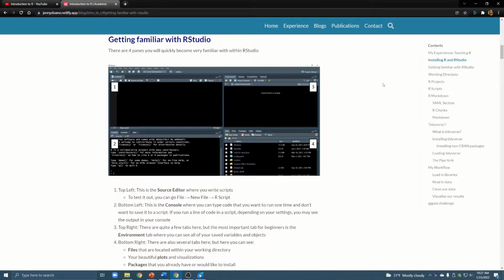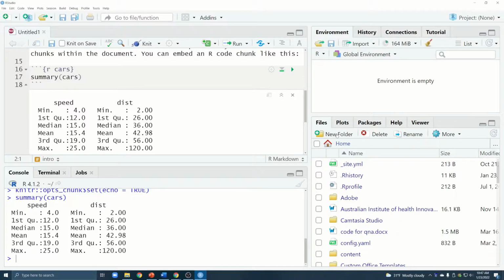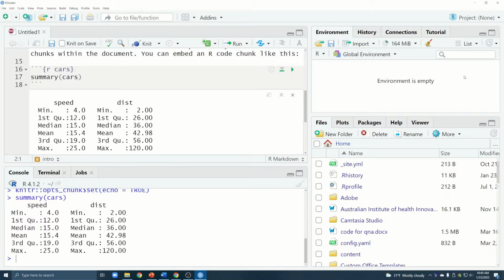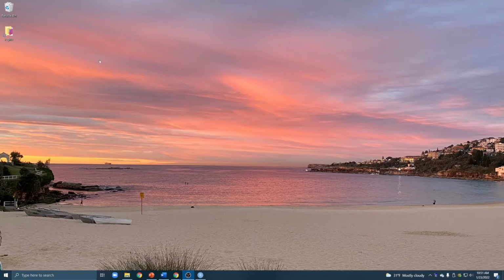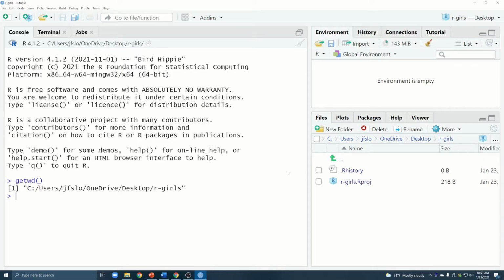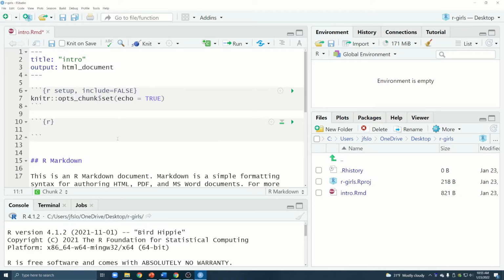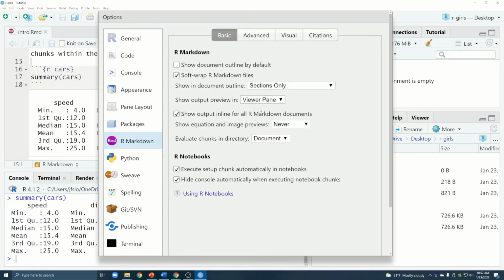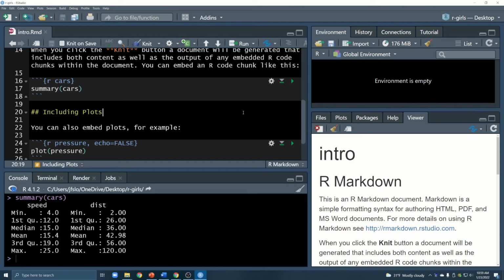R Girls: Introduction to R and RStudio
In this first video, I'll start off with a little bit of an introduction about myself and then I'll help you get started using R and RStudio. Specifically, I'll navigate through the different panes in RStudio, create an R Project, and explore R Markdown files.

00:00-00:32 Intro
00:32-02:23 About Me
02:23-04:00 My Website/Blog/YouTube Playlist
04:00-06:33 RStudio Setup
06:33-10:34 R Projects
10:34-11:19  Working Directories
11:19-14:02 R Markdown
14:02-17:01 Global Options/Personal Preferences
17:01-17:33 Thank You